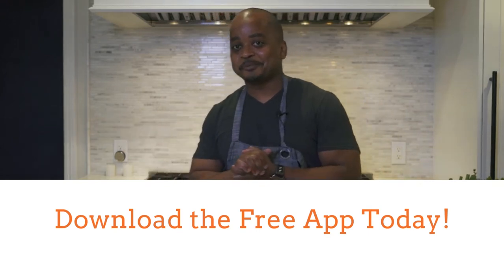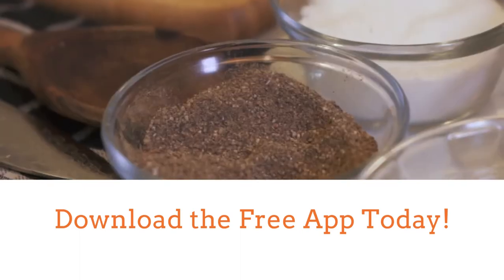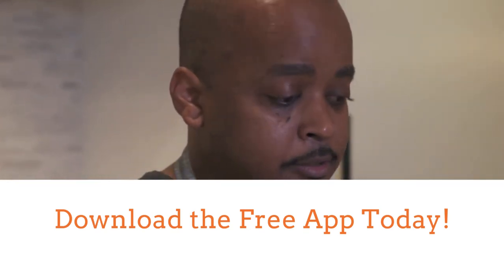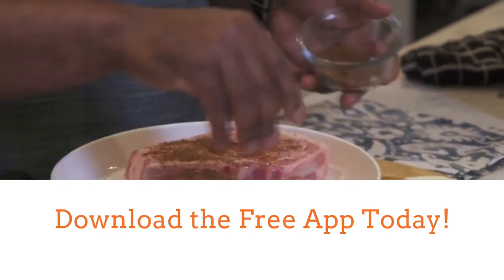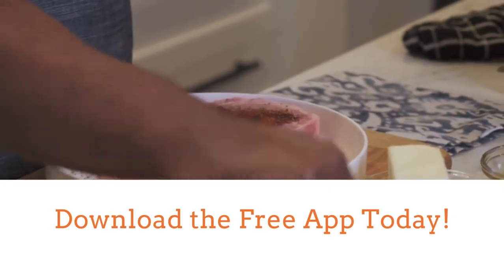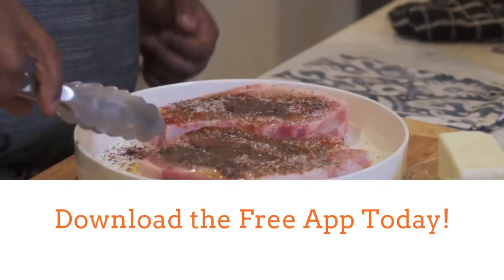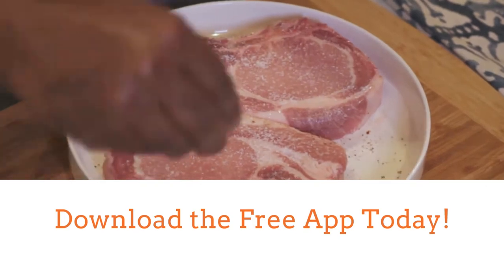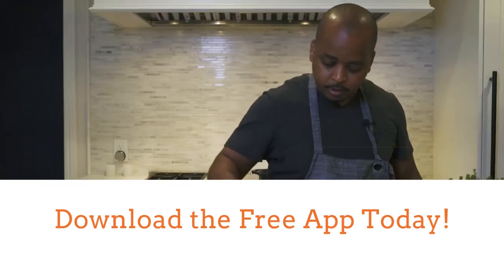Best Pork Chops and Figs!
Ryan Rondeno shows you how to make a perfect pork chop. It's juicy, tender and marinated in bold, flavorful spices. It's so easy, give it a go and you'll come back for more!.

Download the free FoodCulture App Today!

Save &amp; Access Recipes Anywhere * Premium Video Recipes * Integrated Shopping List *

Shop Our Store * Download the Free App Today

for a Weekly Delivery Menu &amp; to Purchase Spices &amp; Rubs